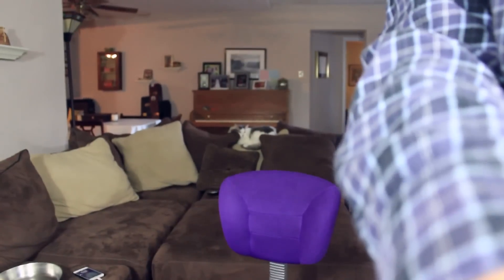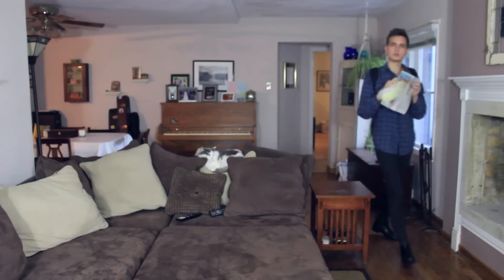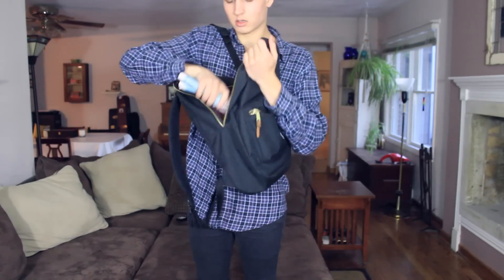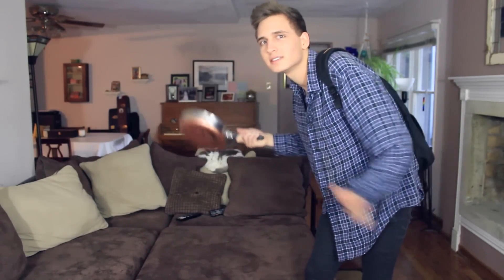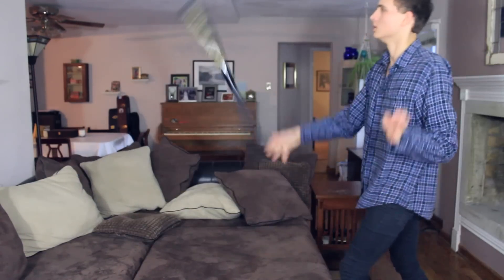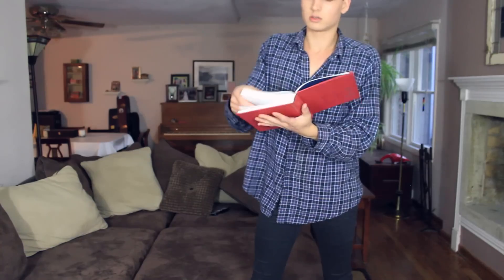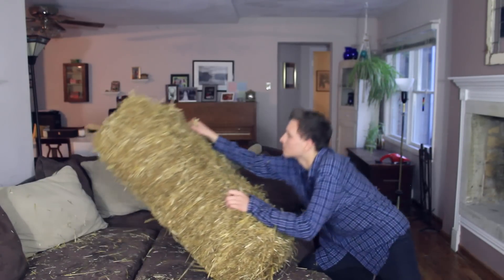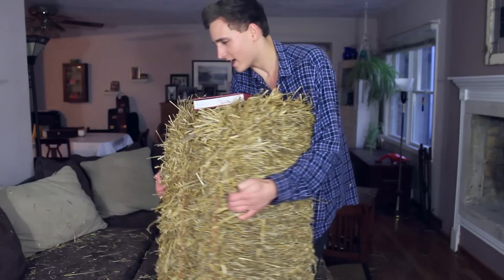EASY HALLOWEEN COSTUME IDEAS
Here's some easy, last-minute halloween costumed ideas! YES I KNOW HALLOWEEN ALREADY HAPPENED. TAKE THIS OR LEAVE IT.